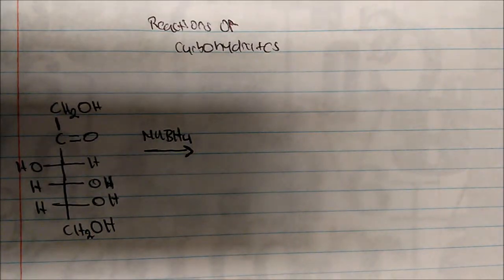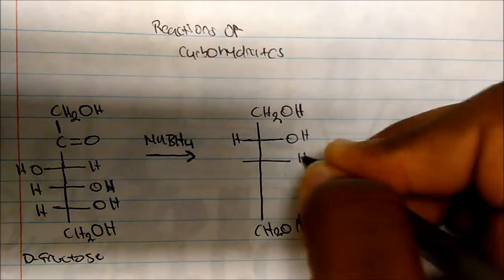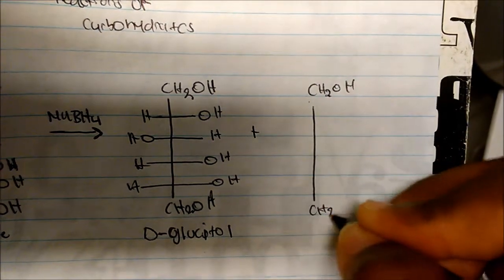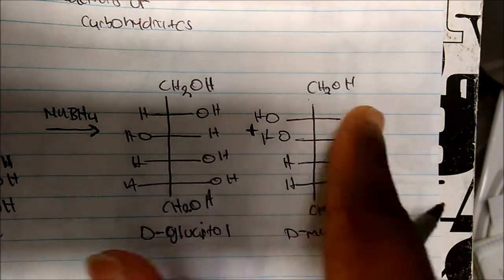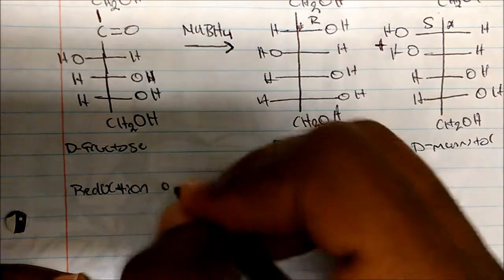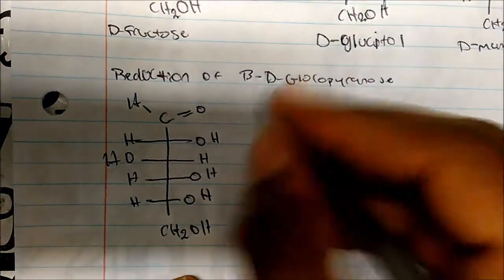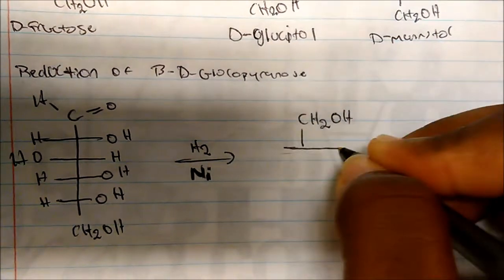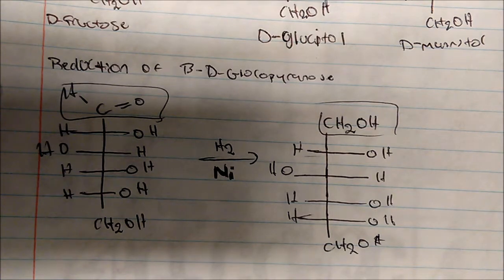Reactions of Carbohydrates with NaBH4, HNO3 and More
This video puts emphasis on the reactions of sugars with various reagents such as NaBH4, H2/Ni and More.